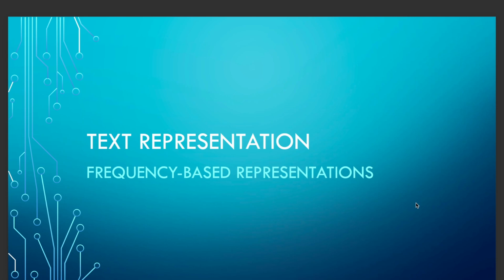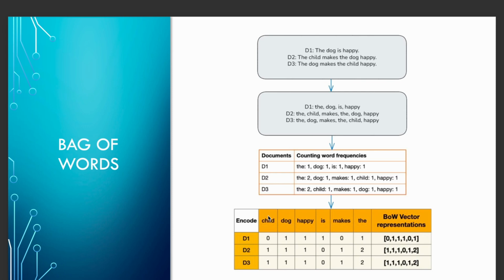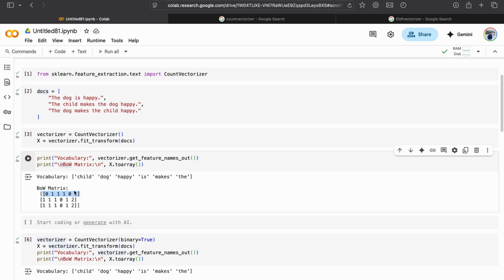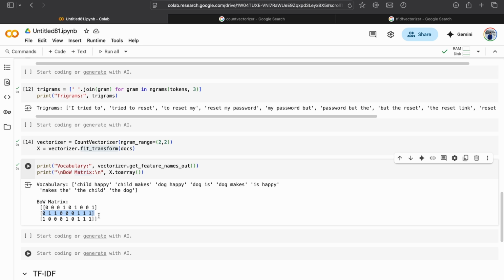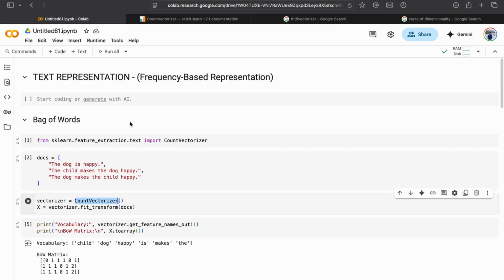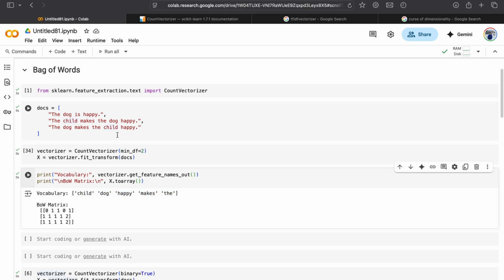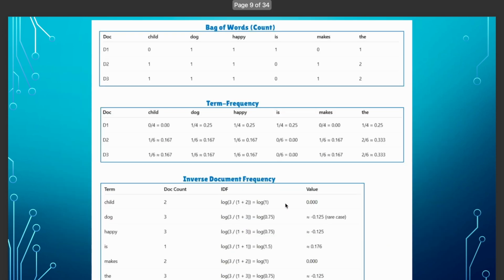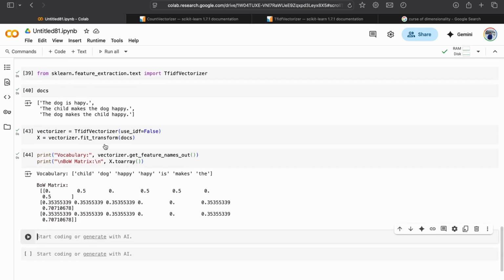NLP - 02. Text Representation Part 1 (BoW, TF-IDF, NGRAM)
NLP - 02. Text Representation (Frequency Based)
In this second video of our NLP series, we explore how to convert raw text into numerical formats that machine learning models can understand.

We'll focus on **frequency-based text representation techniques** such as:
• Term Frequency (TF)
• Term Frequency–Inverse Document Frequency (TF-IDF)
• N-grams

These methods form the backbone of many classic NLP models and help capture word importance, document similarity, and more.

What you'll learn:
• How to build BoW and TF-IDF models in Python
• When to use unigram, bigram, and trigram representations
• Limitations of frequency-based techniques
• Real-world examples and practical implementation